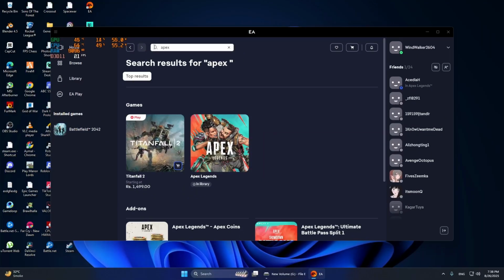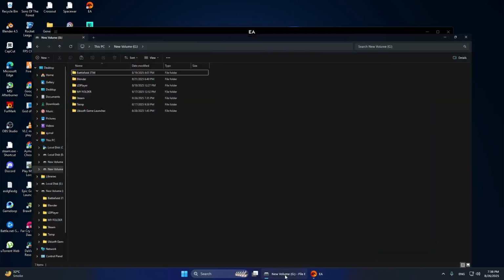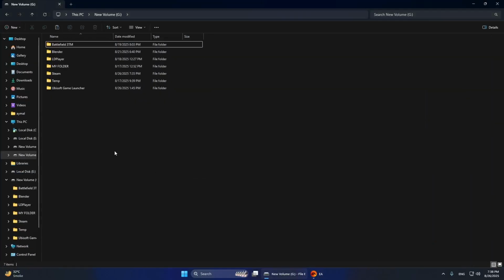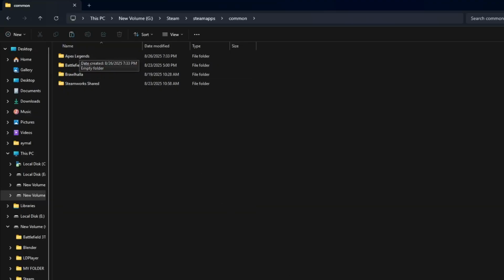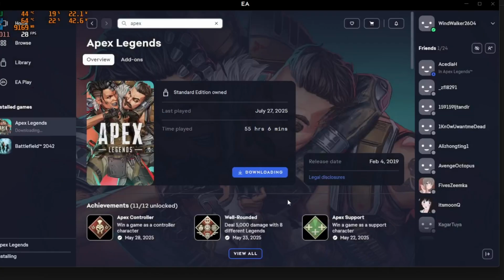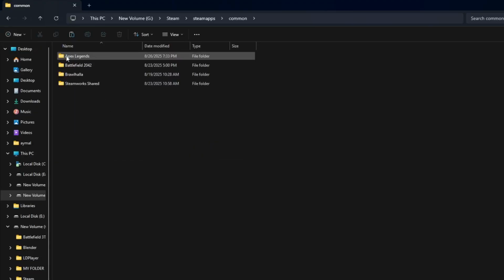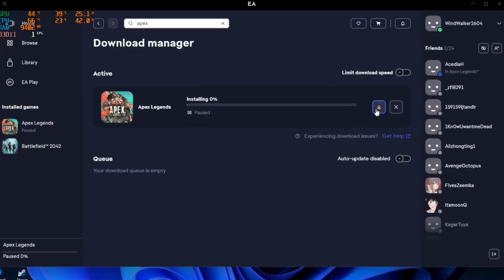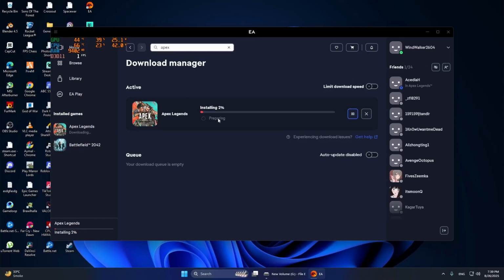How To Move Apex Steam To EA | Quick Guide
If you’re playing Apex Legends on Steam and want to switch over to EA, this quick guide will show you how to move your game smoothly. In this tutorial, I’ll walk you through the steps to link your accounts and transfer Apex Legends from Steam to EA without losing progress. Whether you’re switching for better performance, cross-platform access, or simply prefer EA’s launcher, the process is simple and beginner-friendly. By the end of this video, you’ll know exactly how to move Apex Legends to EA and continue playing without any issues.

Were you able to move Apex Legends from Steam to EA successfully?

🔐 Secure Your Online Activity with NordVPN:

30-day money-back guarantee
Starting at just €3.09/month (instead of €11.59)!